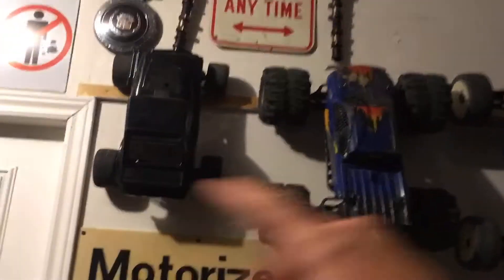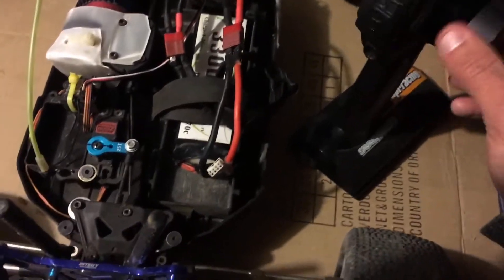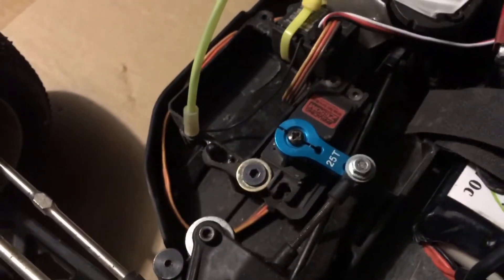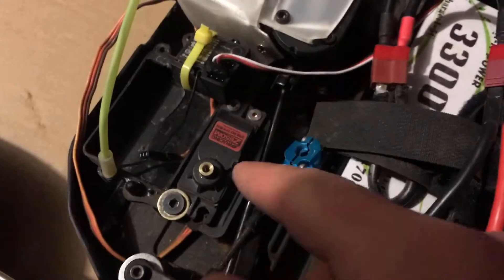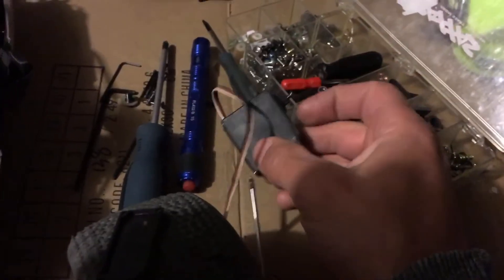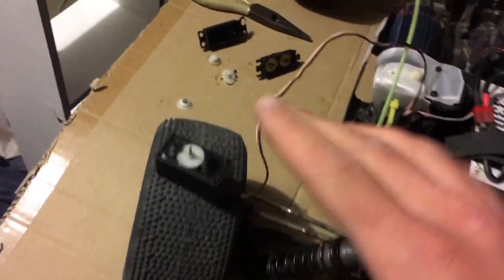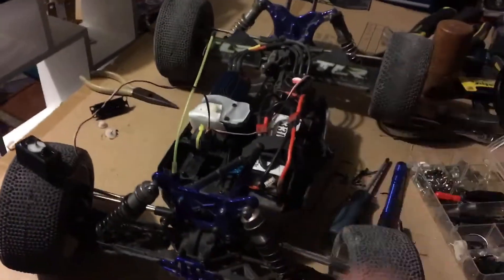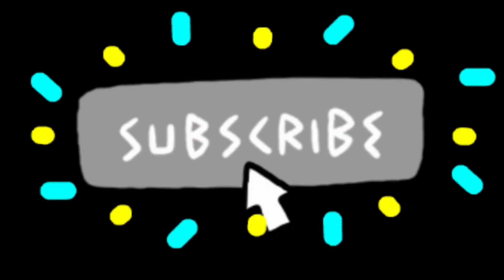Fixing RC Car Steering!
In this episode I tear apart two steering servos to try and fix the messed up steering on my Losi 8ight.